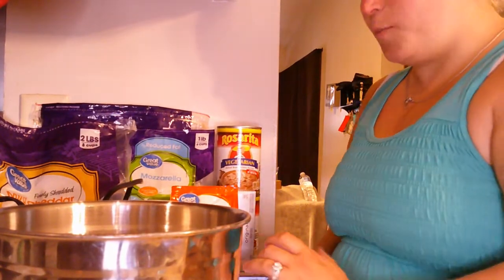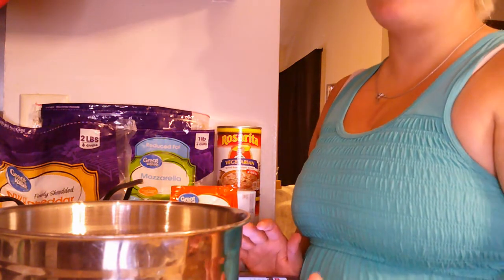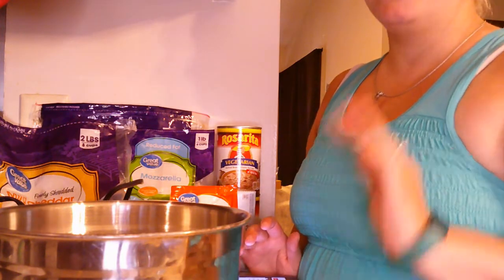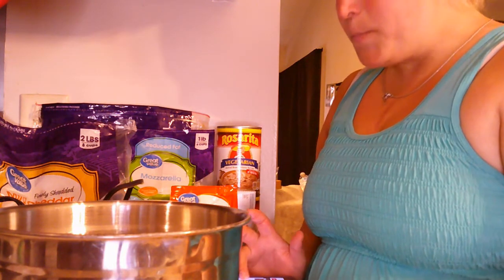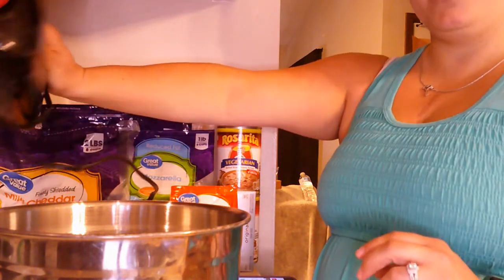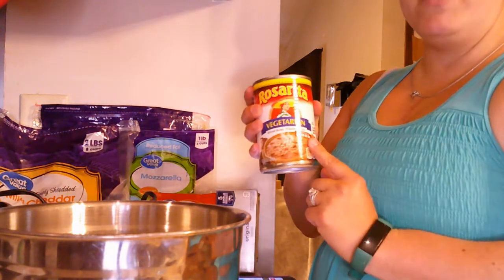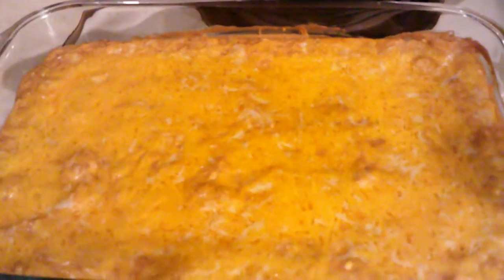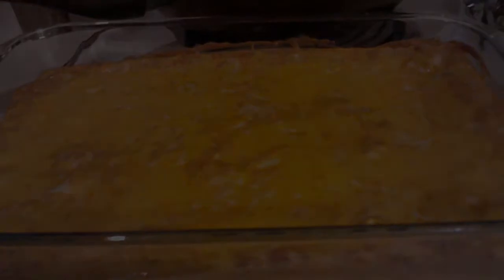Texas Trash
Good Morning!

I hope you all had a great week! Today I am sharing with you my favorite bean dip of all time! It is such a good dip for parties, or just to have on hand. Freezes really well and takes no time to make! I do need to apologize for the horrible angle it has. I almost didn't post it because of that, however, this dip is too good not to share!!! I hope you all have a great week! Until next time!

Special Thank You to the person who put it up on Pinterest!